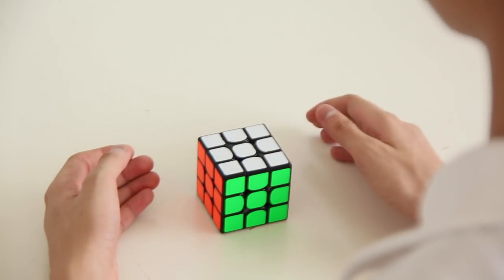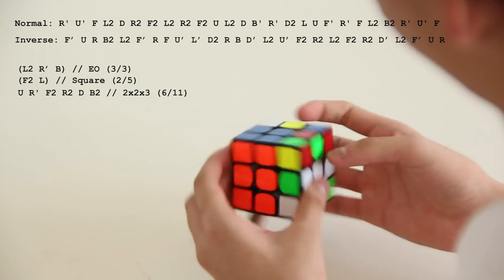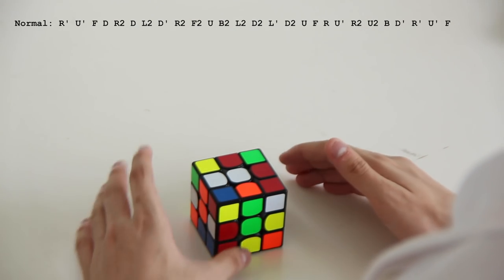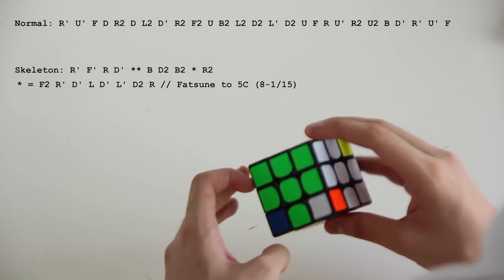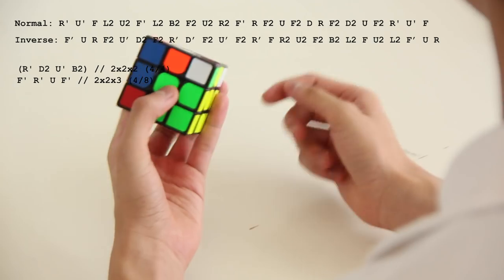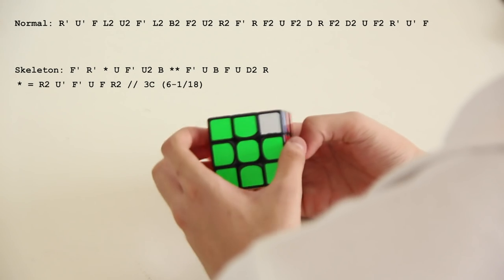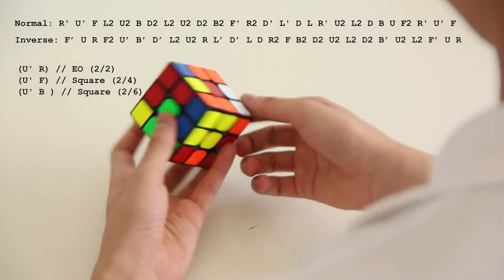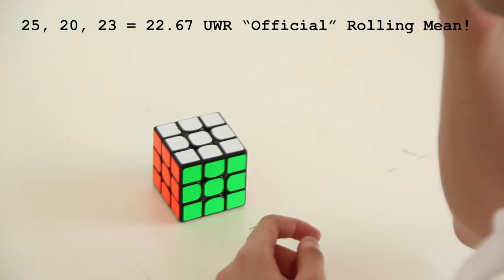How I got Asr on FMC (and UWR Rolling Mean) ¯\_(ツ)_/¯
Femch is so fun :) Thanks Wen

28
Normal: R’ U' F L2 D R2 F2 L2 R2 F2 U L2 D B' R' D2 L U F' R' F L2 B2 R' U' F
Inverse: F’ U R B2 L2 F’ R F U’ L’ D2 R B D’ L2 U’ F2 R2 L2 F2 R2 D’ L2 F’ U R

(L2 R' B) // EO (3/3)(F2 L) // Square (2/5)U R' F2 R2 D B2 // 2x2x3 (6/11)U2 R2 U2 R' U2 R U' R' // F2L-1 (8/19)U' R' U R // 3C (4/23)

Skeleton: U R' F2 R2 D B2 U2 R2 U2 R' U2 * R U' R' U' R' U R L' F2 B' R L2
* = U R D R' U' R D' R' (8-3/28)

Final: U R' F2 R2 D B2 U2 R2 U2 R' U' R D R' U' R D' U' R' U' R' U R L' F2 B' R L2

25
Normal: R’ U' F D R2 D L2 D' R2 F2 U B2 L2 D2 L' D2 U F R U' R2 U2 B D' R' U' F
Inverse: F’ U R D B’ U2 R2 U R’ F’ U’ D2 L D2 L2 B2 U’ F2 R2 D L2 D’ R2 D’ F’ U R

R' F' // Square+partial EO (2/2)R D' B // EO (3/5)D2 B2 R2 // 3E5C (3/8)

Skeleton: R' F' R D' ** B D2 B2 * R2
* = F2 R' D' L D' L' D2 R // Fatsune to 5C (8-1/15)** = D' F D B D' F' D B' // 3C (8-4/19)
Switch the B2 and F2New Skeleton: R' F' R D2 F D B D' F' D' F2 *** B2 R' D' L D' L' D2 R'
*** = D F' D' B2 D F D' B2 (8-2/25)

Final: R' F' R D2 F D B D' F' D' F2 D F' D' B2 D F D' R' D' L D' L' D2 R' (25)

20
Normal: R’ U' F L2 U2 F' L2 B2 F2 U2 R2 F' R F2 U F2 D R F2 D2 U F2 R' U' F
Inverse: F’ U R F2 U’ D2 F2 R’ D’ F2 U’ F2 R’ F R2 U2 F2 B2 L2 F U2 L2 F’ U R

(R' D2 U' B2) // 2x2x2 (4/4)F' R' U F' // 2x2x3 (4/8)(F' B U' B' F U2) // 3E3C (6-1/13)

Skeleton: F' R' * U F' U2 B ** F' U B F U D2 R
* = R2 U' F' U F R2 // 3C (6-1/18)** = U B U' F' U B' U' F (8-6/20)

Final: F' R U' F' U F R2 U F' U2 B U B U' F' U F U D2 R (20)

23
Normal: R’ U' F L2 U2 B D2 L2 U2 D2 B2 F' R2 D' L' D L R' U2 L2 D B U F2 R' U' F
Inverse: F’ U R F2 U’ B’ D’ L2 U2 R L’ D’ L D R2 F B2 D2 U2 L2 D2 B’ U2 L2 F’ U R

(U' R) // EO (2/2)(U' F) // Square (2/4)(U' B ) // Square (2/6)(U' D F D) // Pseudo F2L-1 (4/10)(F U F U' F' U') // 3C (6/16)

Skeleton: U F U F' U' F' D' F' * D' U B' U F' U R' U
* = R U' R' D2 R U R' D2 (8-1/23)

Final: U F U F' U' F' D' F' R U' R' D2 R U R' D U B' U F' U R' U (23)